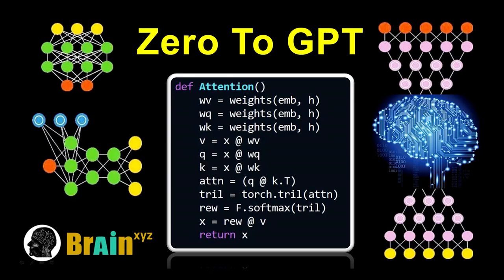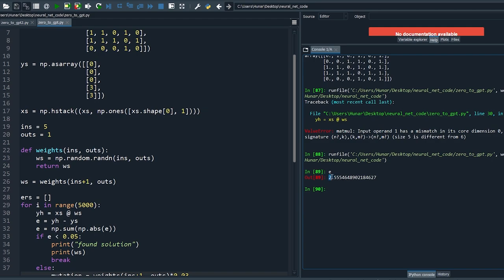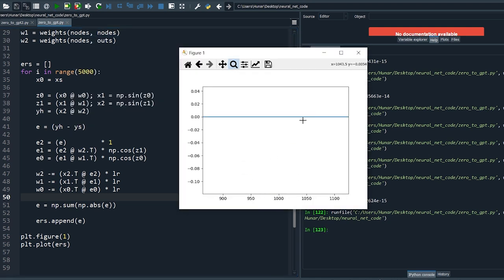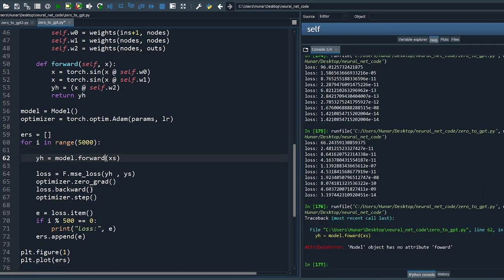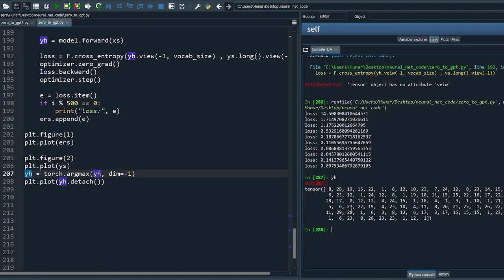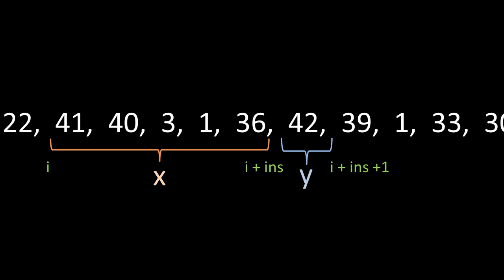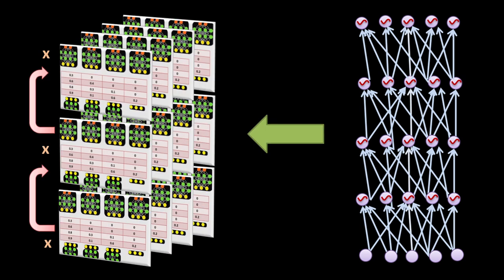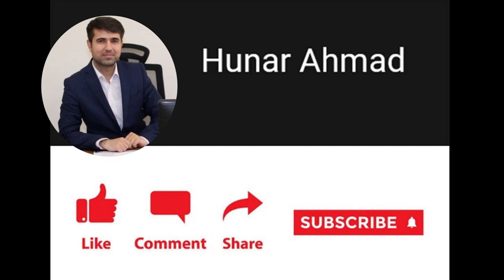Create GPT Neural Network From Scratch in 40 Minute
Title: Fast Paced, Programing Tutorial on Deep Neural Networks From the Basics To GPT and Beyond

Topics:
00:00 Machine Learning
05:12 Evolutionary Algorithms
08:59 Gradient Descent
11:38 Neural Networks
13:12 Deep Learning
17:16 PyTorch
23:56 Language Modelling
29:51 Convolutional Neural Networks
36:28 LSTM - Attention - Transformer
41:35 Re-weight GPT
44:59 A.I. alignment

Walk-through coding tutorial on machine learning from basics to gpt